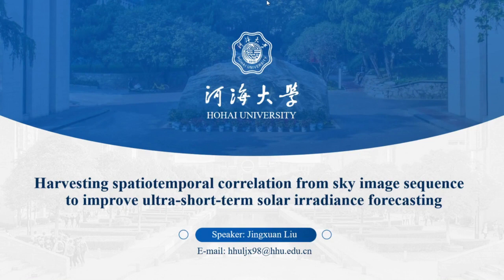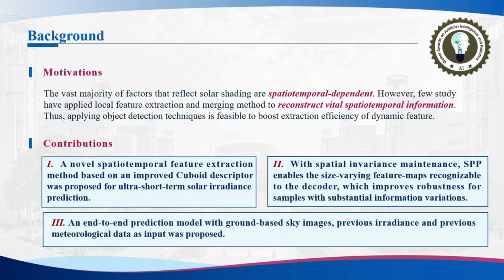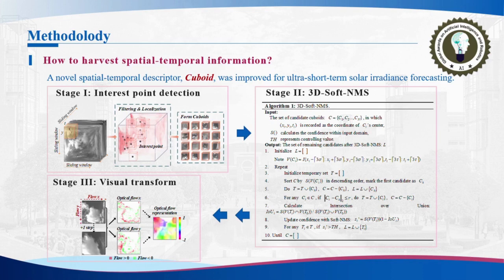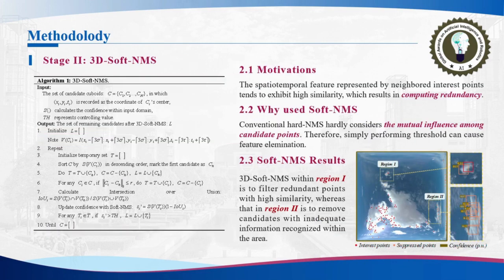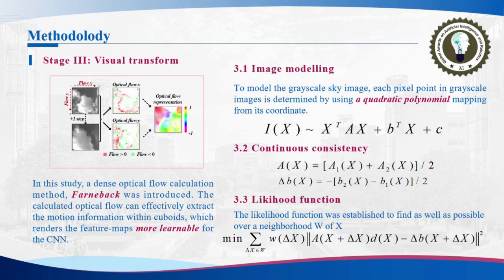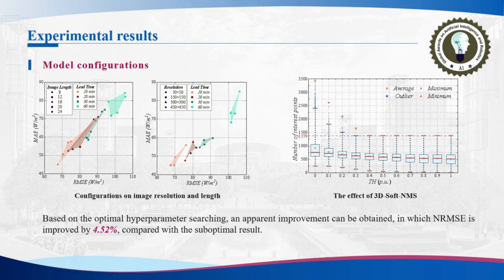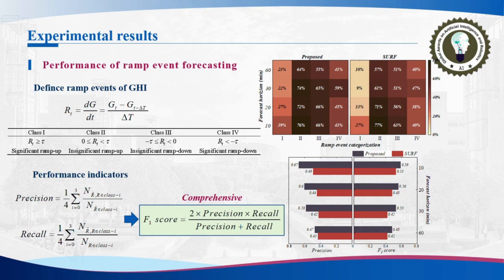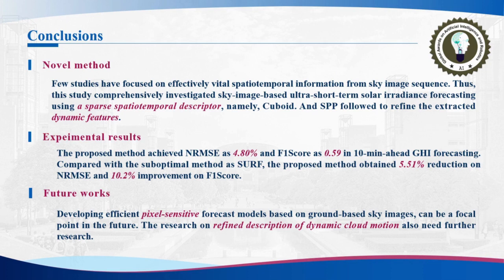Harvesting spatiotemporal correlation from sky image sequence to improve ultra-short-term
This speech was delivered by Mr. Jingxuan Liu,hohai university, China during the Global Conferences on Artificial Intelligence and Robotics that was Organized by ScienceFather.

Presentation Title: Harvesting spatiotemporal correlation from sky image sequence to improve ultra-short-term solar irradiance forecasting